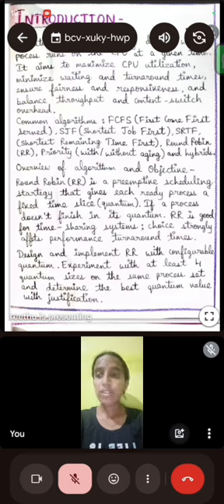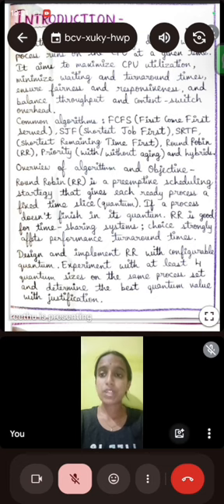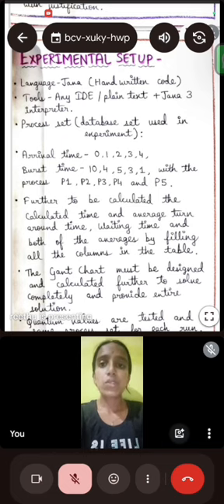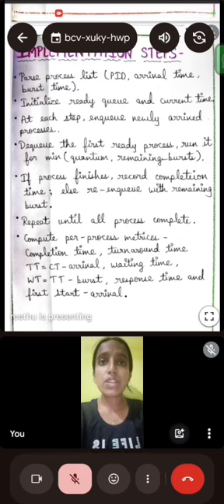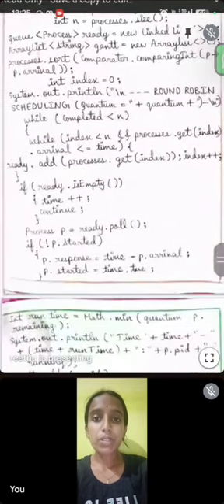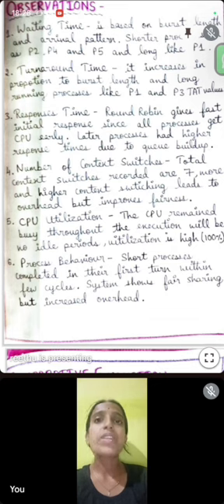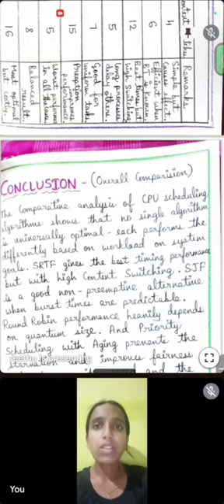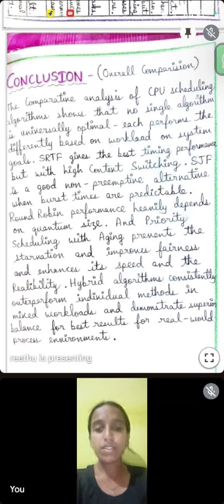Operating System Assignment 2